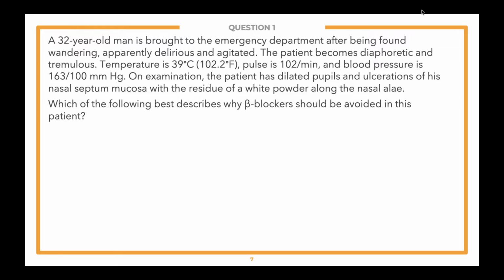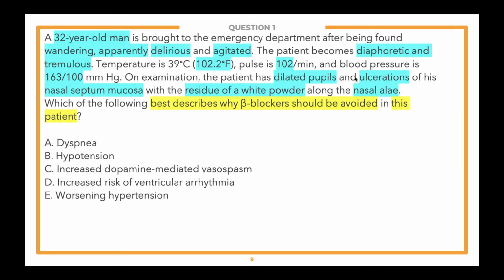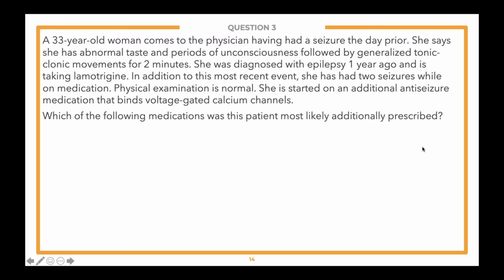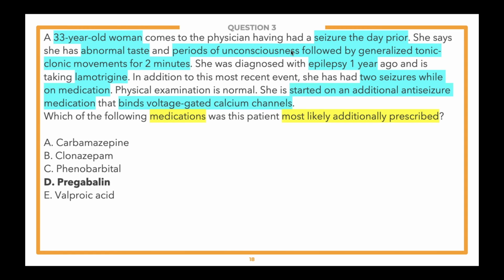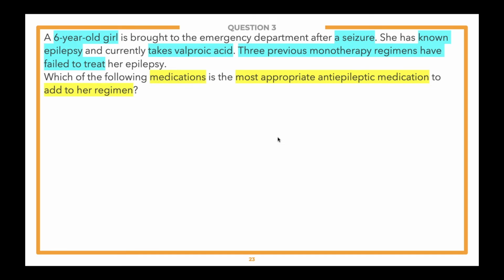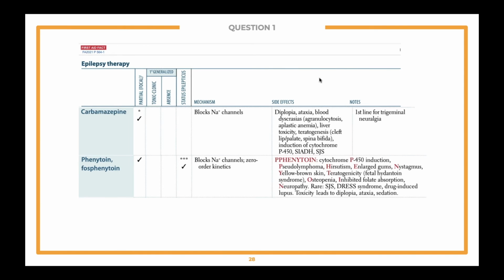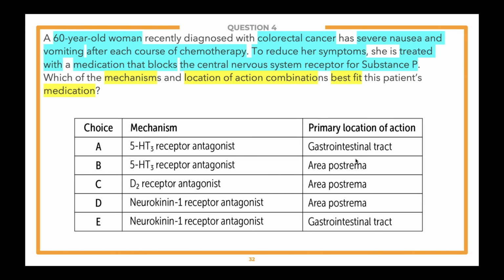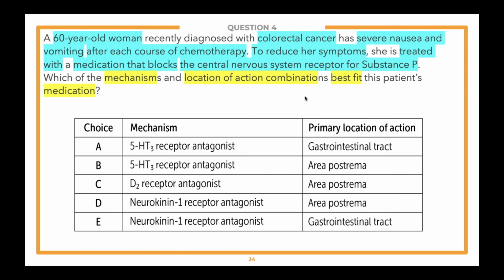Rx Question Lab - Episode 105: Neurology Pharmacology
In this edition of Rx Question Lab, we are answering USMLE-style questions related to neurology pharmacology. Play along at home and see how your score compares to those who joined us live!